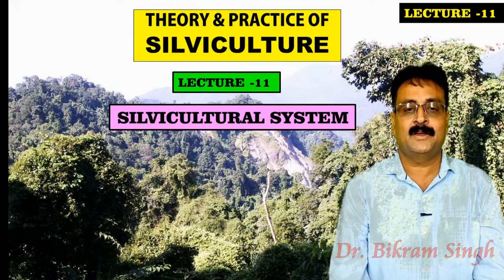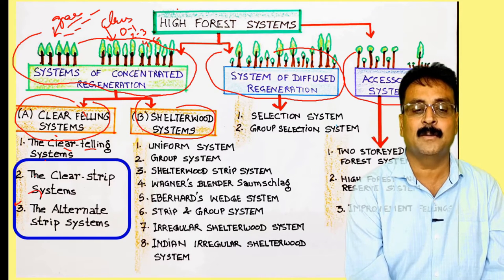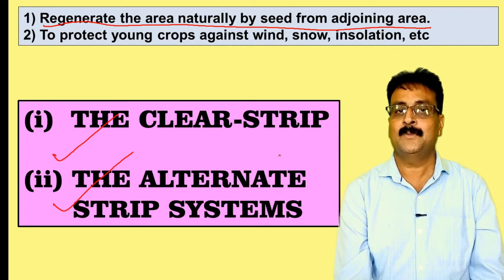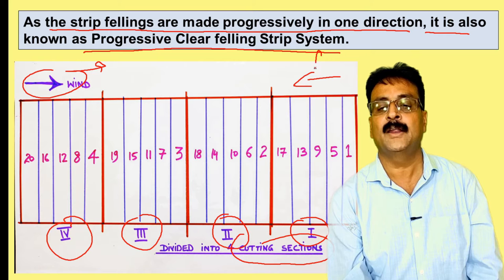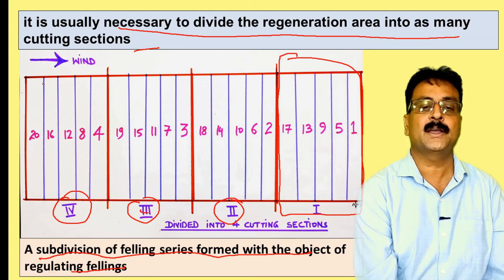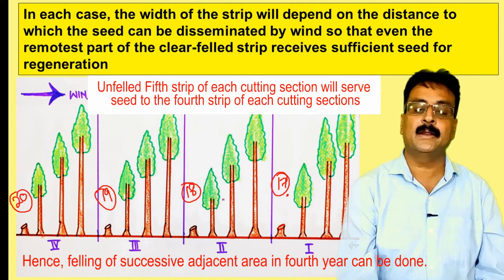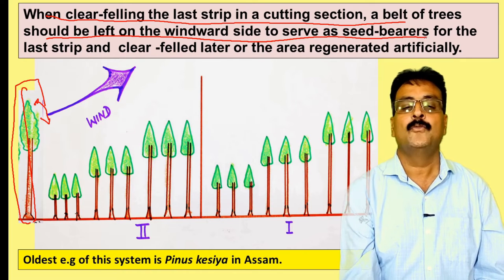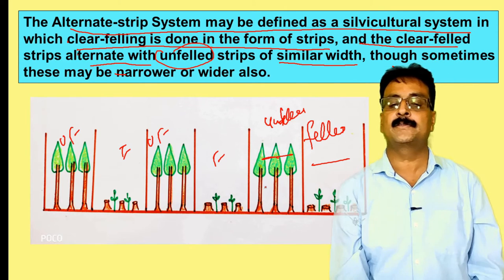Silviculture 11 : The Clear-Felling System -II (Silvicultural Systems) by Dr. Bikram Singh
This video lecture is the second part of The Clear-Felling System (continuity of Silviculture lecture no.10. This part explains about the Clear Strip system and Alternate Strip System of the Clear-felling System.